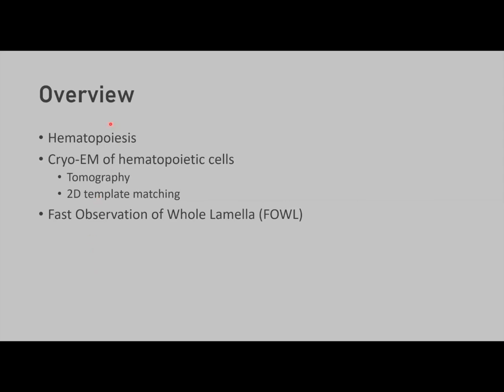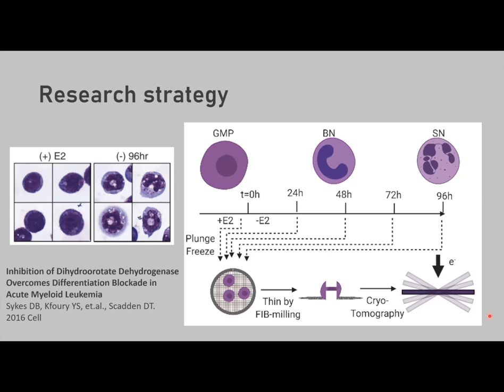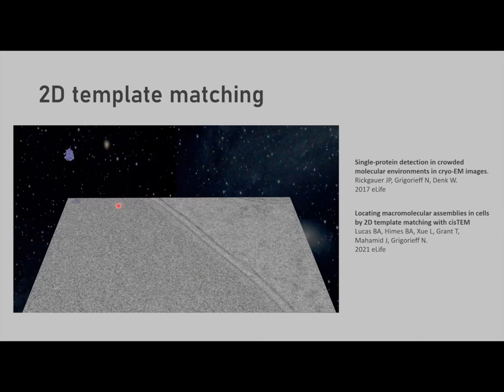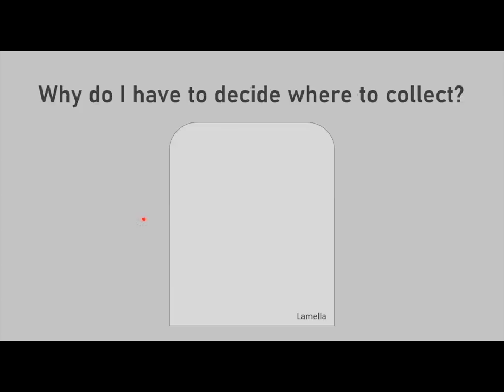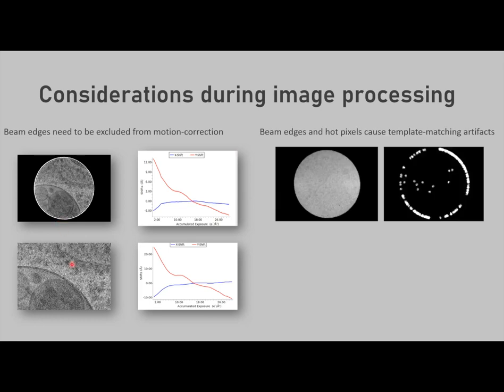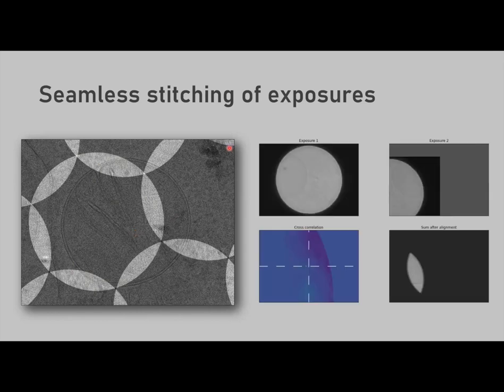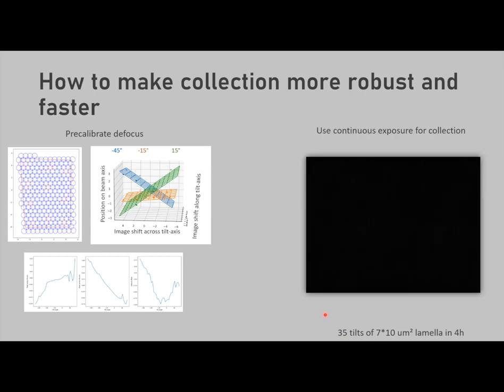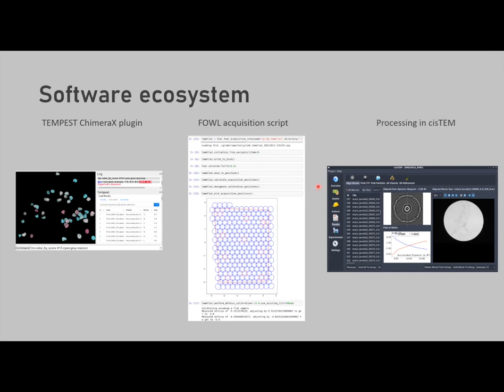Johannes Elferich, Ph.D. - High-throughput in-situ cryo-EM of hematopoietic differentiation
Presenter: Johannes Elferich, Ph.D., University of Massachusetts Medical School, Niko Grigorieff's Laboratory

Topic: High-throughput in-situ cryo-EM of hematopoietic differentiation